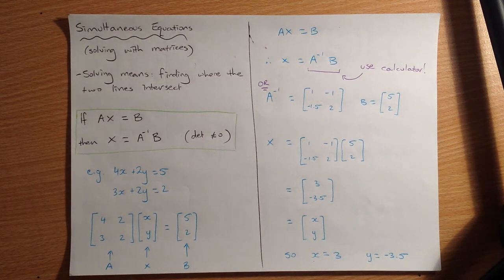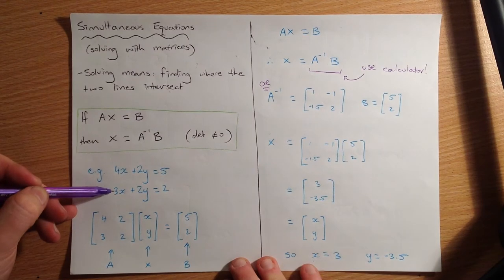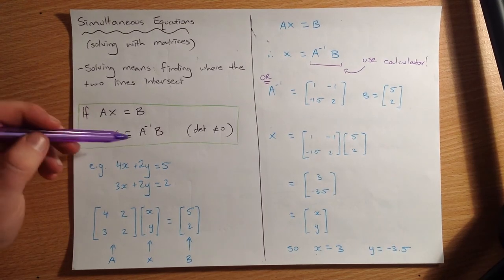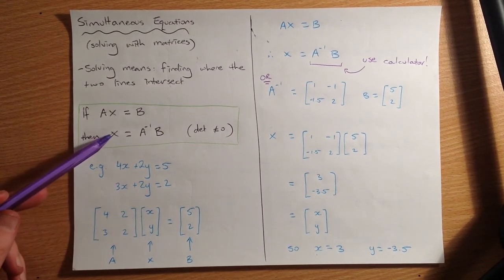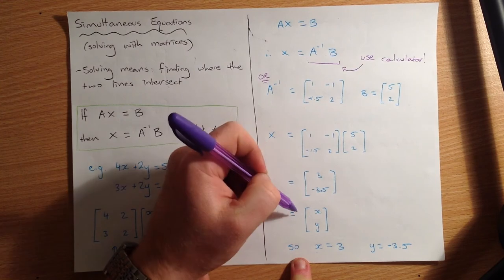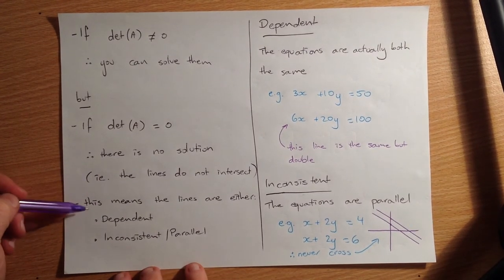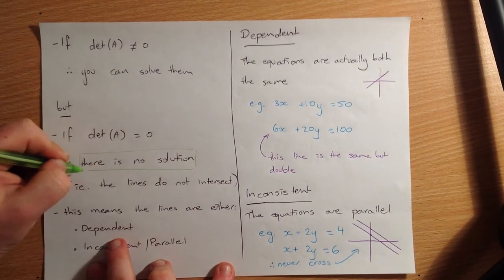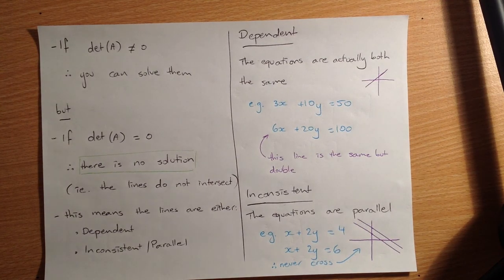Matrices - Simultaneous Equations